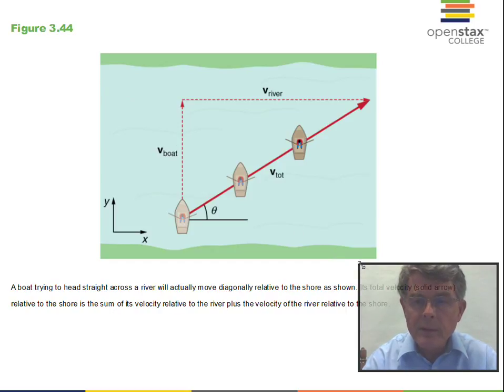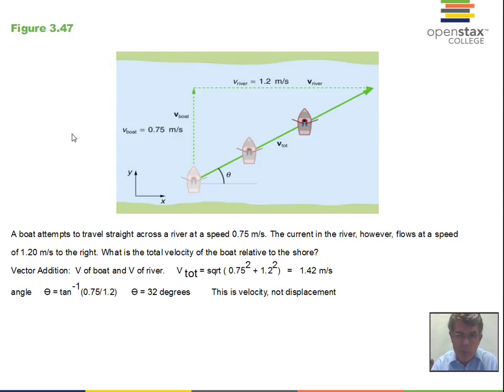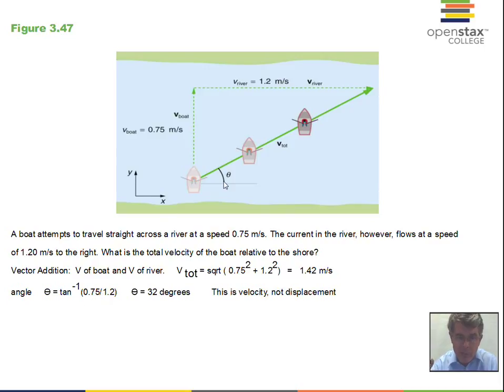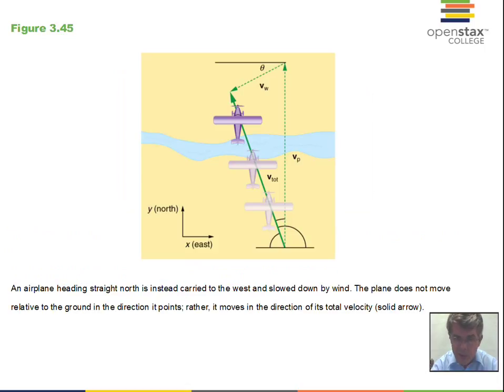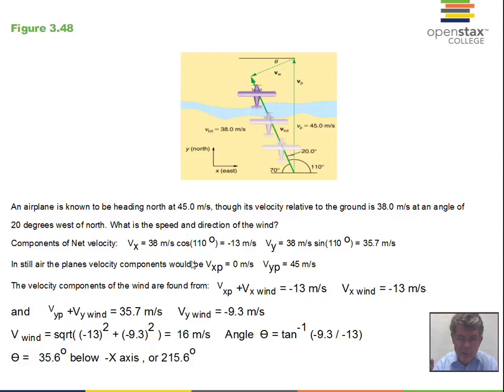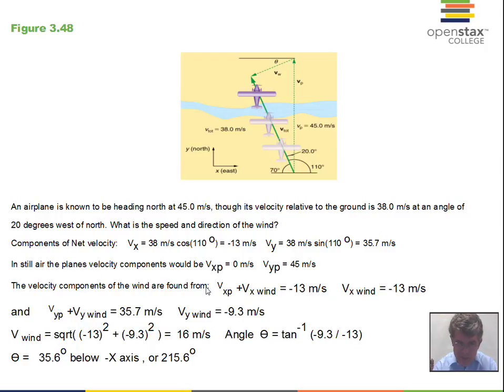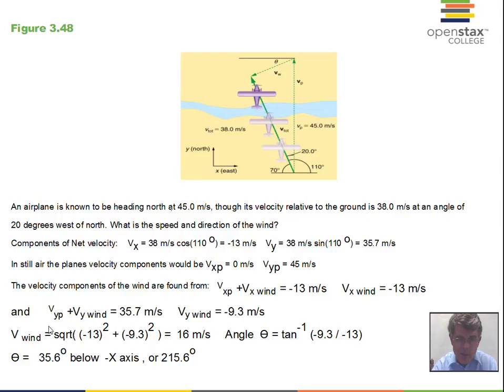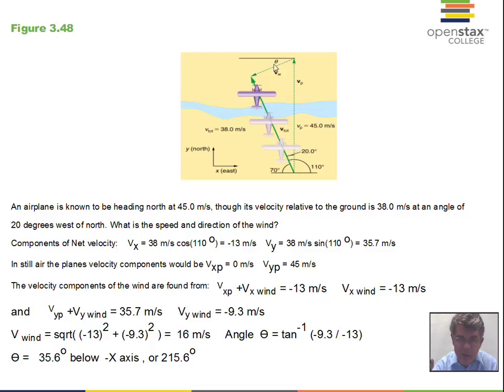Vector Addition Real World Problems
This video discusses rowing a boat across a river, and flying a plane when there is a wind.  Vector addition is used to solve each problem.  This material relates to Chapter 3 of OpenStax College Physics.   PHY151